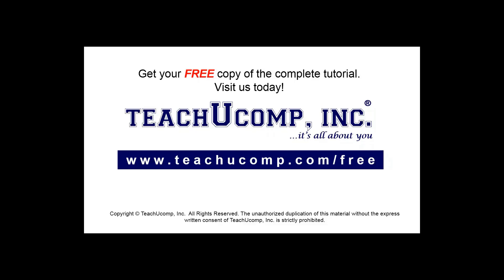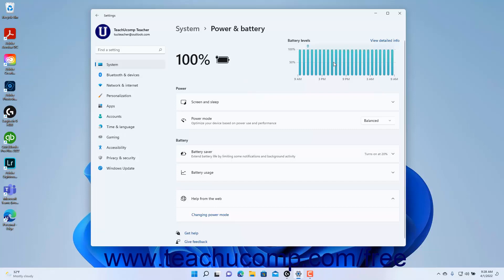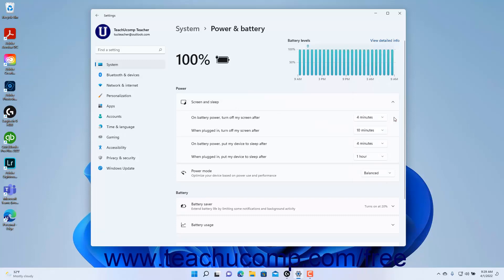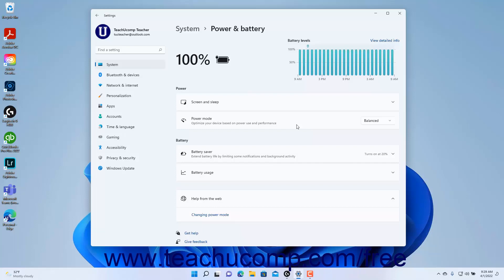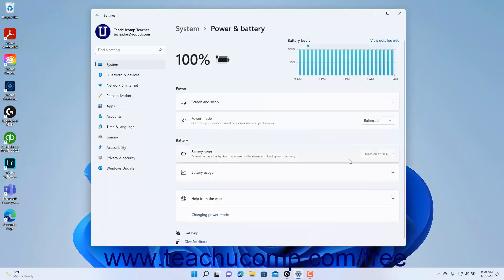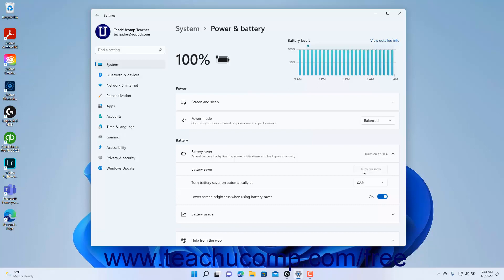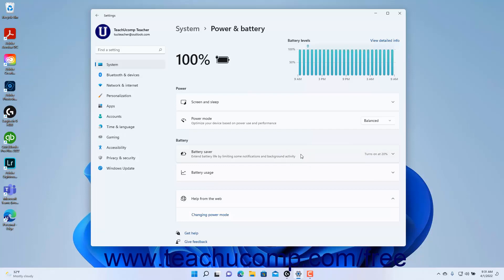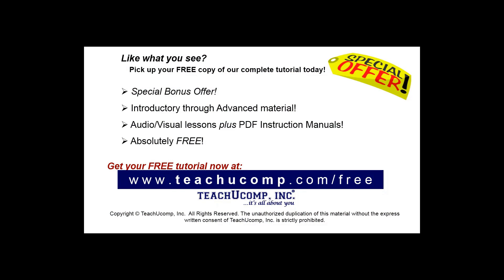Learn How to Change the Power & Battery Settings in Windows 11: A Training Tutorial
Learn how to change the Power & Battery settings in Windows 11 A clip from Mastering Windows Made Easy.